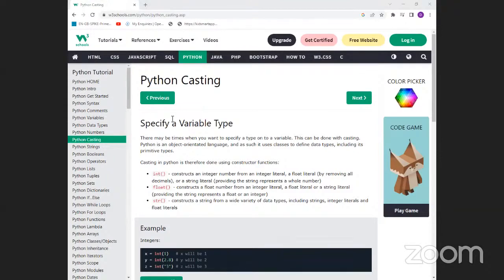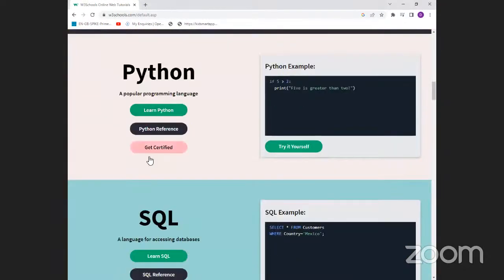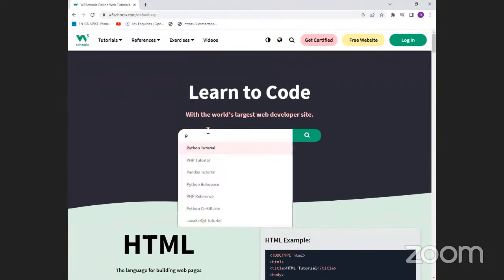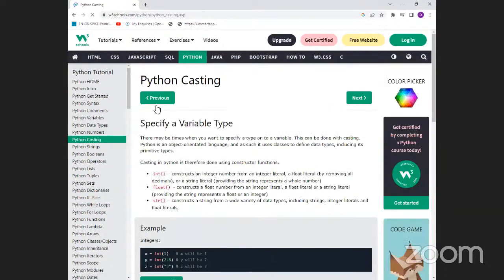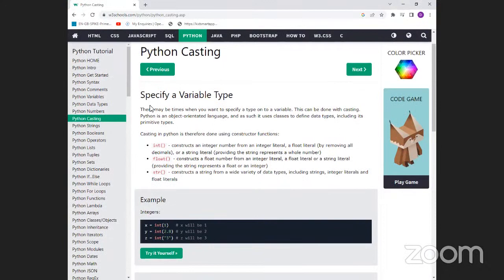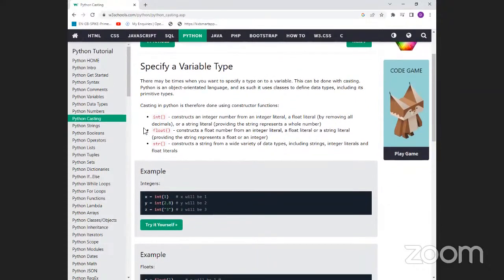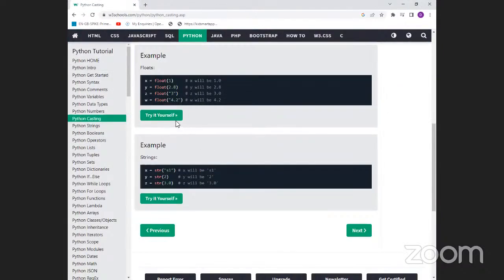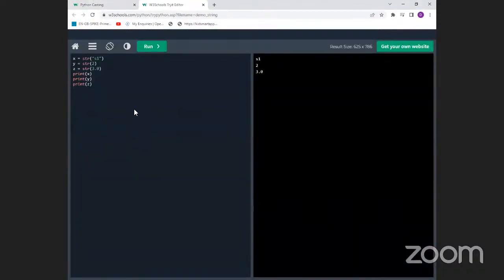Python For Kids Class 10: Python Casting